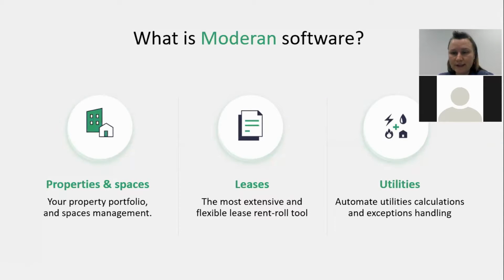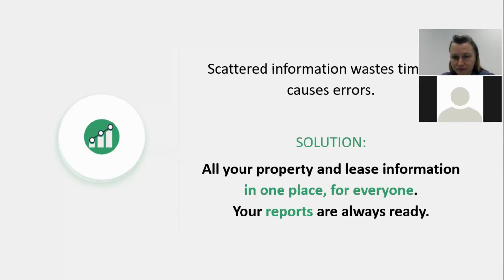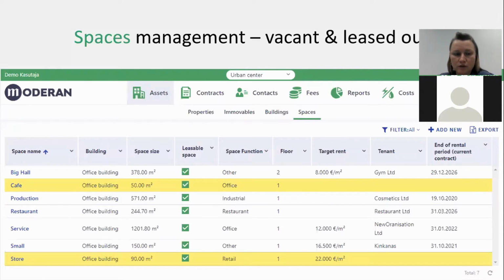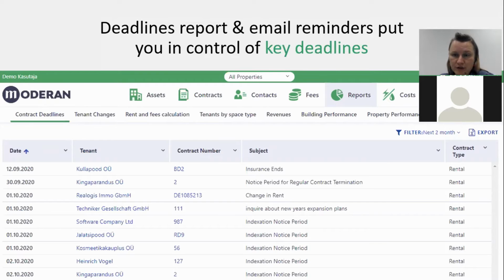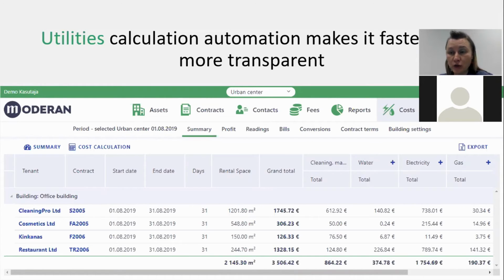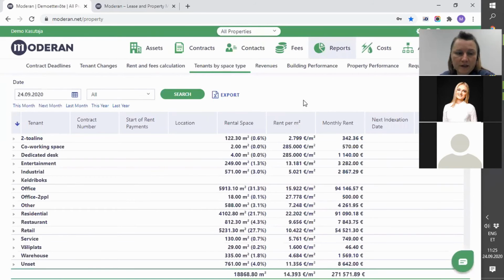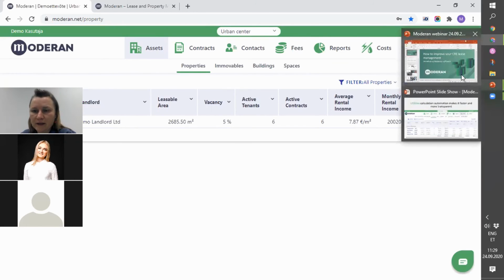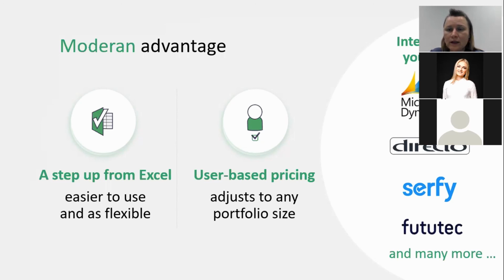Improving CRE lease management with Moderan software (webinar)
In this 35-minute webinar, we introduce Moderan software that provides a real-time overview of property portfolio and allows CRE teams to work smarter and save time.
Its extensive and flexible lease rent-roll tool has received a lot of positive feedback from Moderan users. Kristi Hakkaja, the CEO of Moderan, is a seasoned expert in the industry helping commercial real estate managers across Europe go digital and improve their processes.
The webinar took place on 24th September 2020.